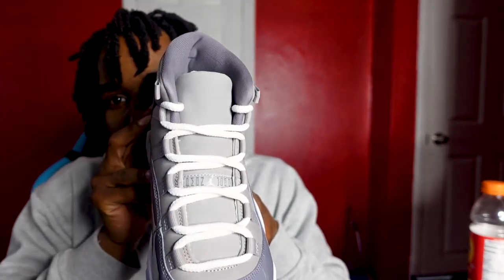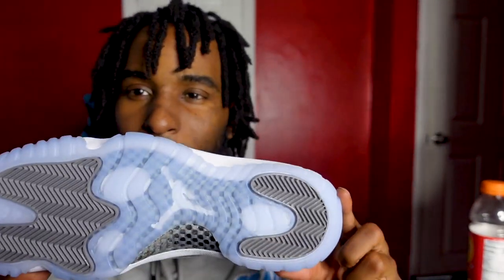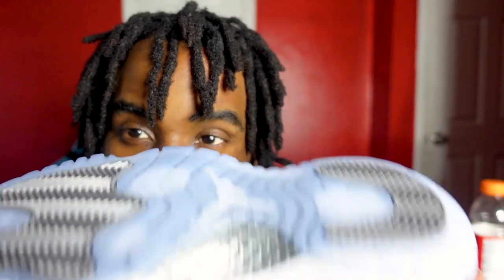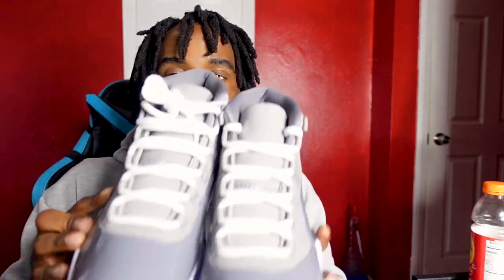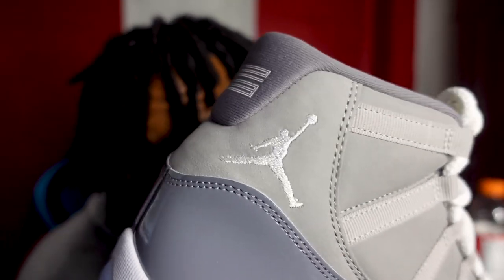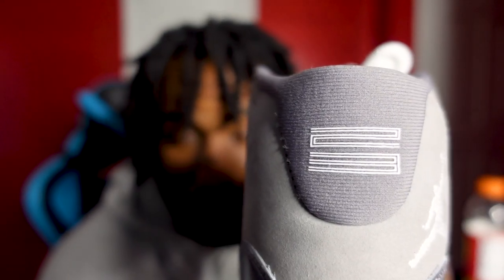Finally Unboxing The Greatest Cool Grey Shoe Of All Time!!! Jordan 11 Cool Grey Review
STREAM MY NEW ALBUM "You Cant Die Twice” NOW

Looking To Purchase Seanbennett618 Merch?? (LINK BELOW)